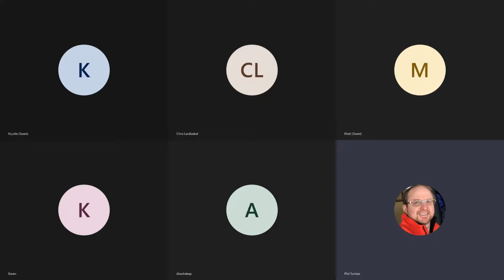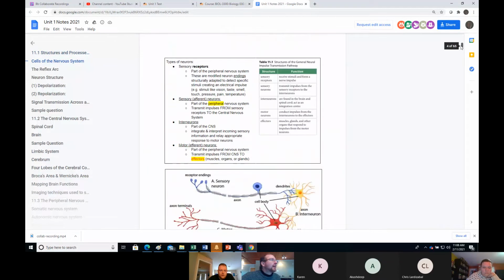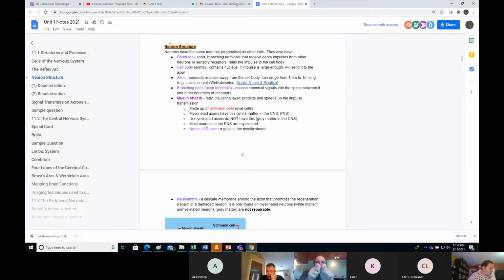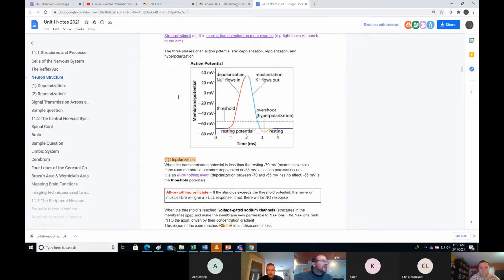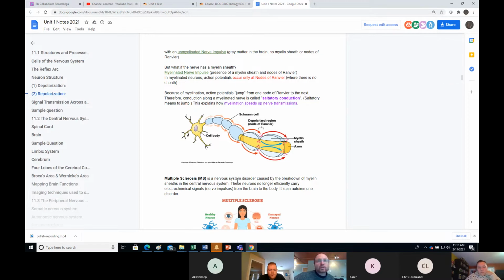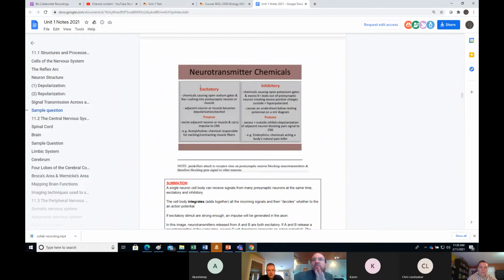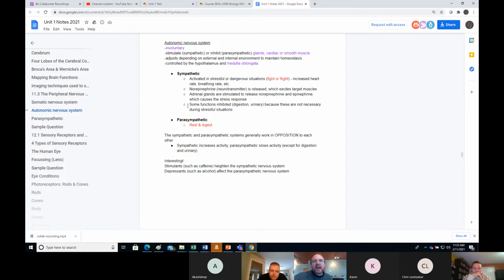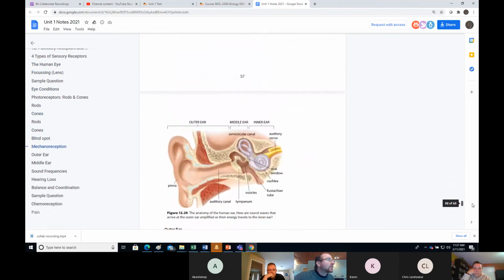Biology 30 Unit 1 Key Focus - First